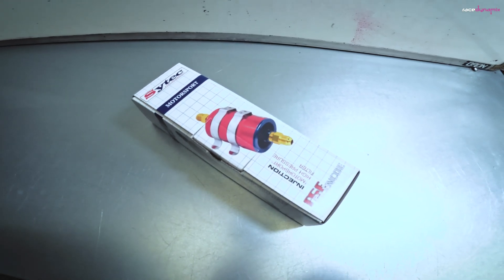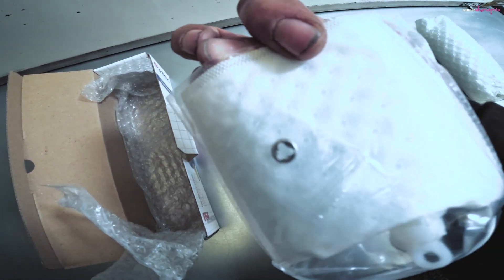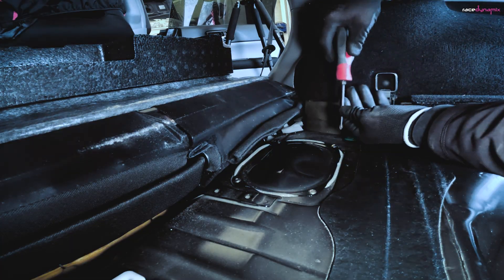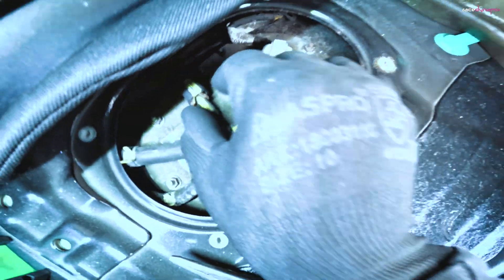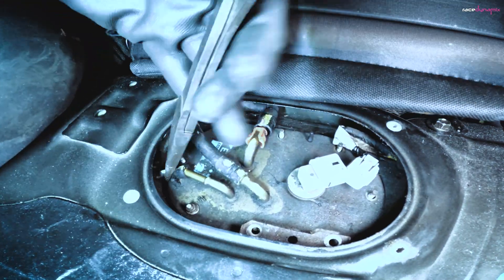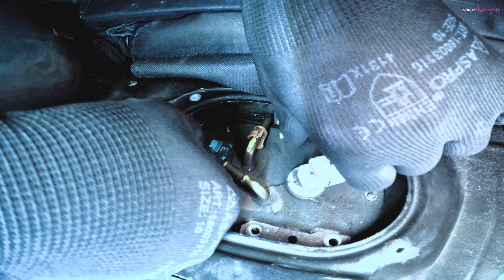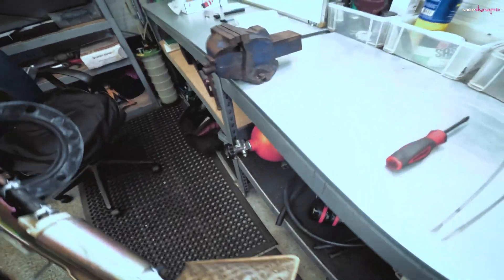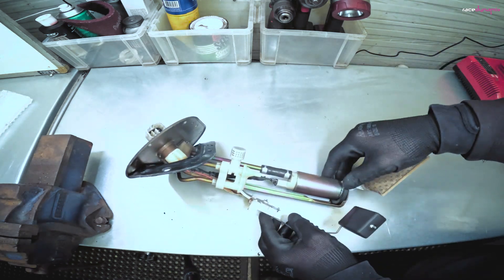Subaru Fuel Pump Upgrade | Fitting a WALBRO 255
How I fitted a Walbro 255 Fuel Pump to my JDM Subaru Forester STi.  The install procedure is the same for Subaru Impreza WRX and Impreza STi. Unfortunately the Subaru Legacy and HATCH Sti onwards are more complicated.

Bonus points (ie no prize at all) to anyone pointing out what I did wrong and tried to cover up in the video edit ..Its a truly amazing thing how a camera can make you forget something you have done many times ;)